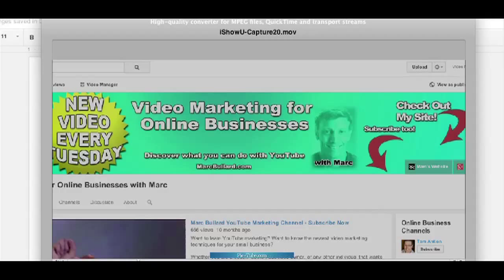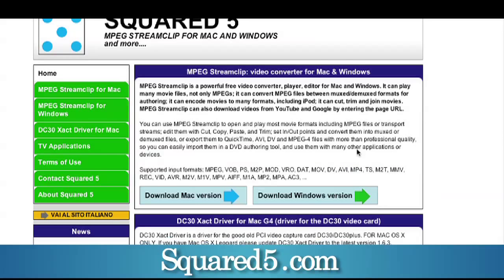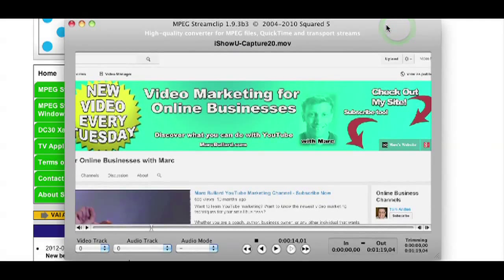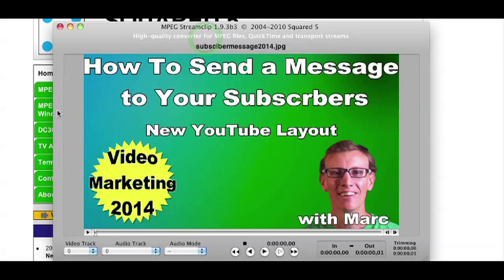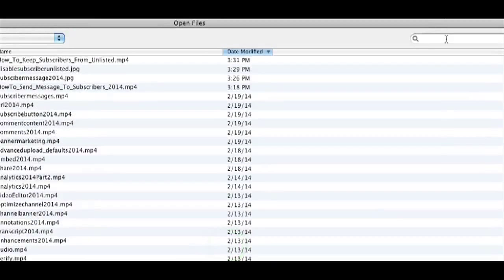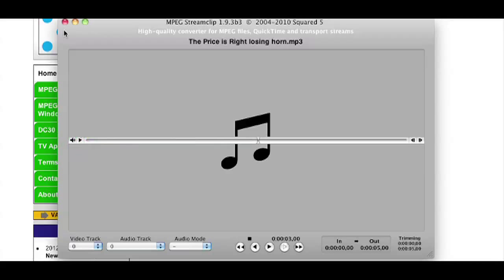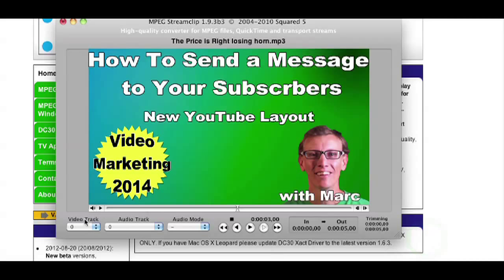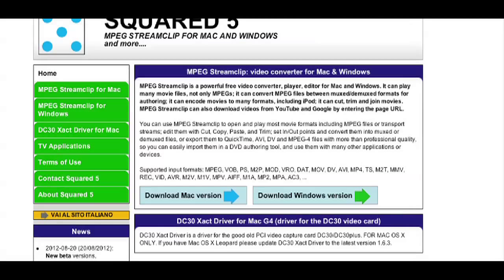How to Upload an .mp3 to YouTube - MPEG Streamclip Tutorial to Create .mp4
Here's a simple way to create .mp3 files with a still image that can be uploaded to YouTube. You need to install a free program (for Mac and PC) called Mpeg Streamclip:
After that, it's as simple as copy and paste.

• YouTube Marketing
• Video Marketing
• Online Business
• eCommerce